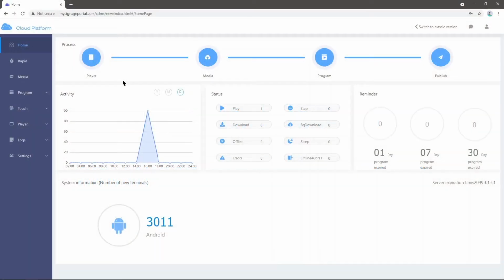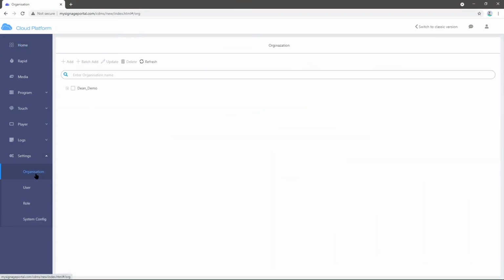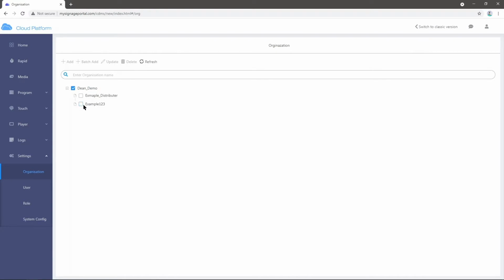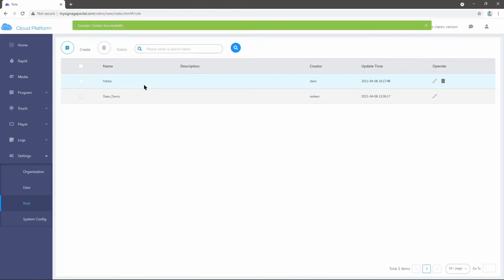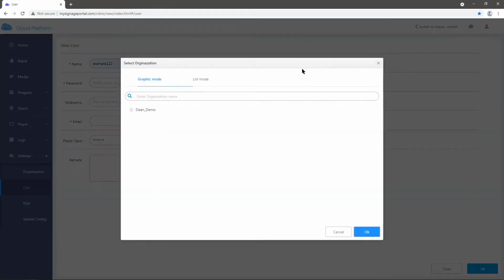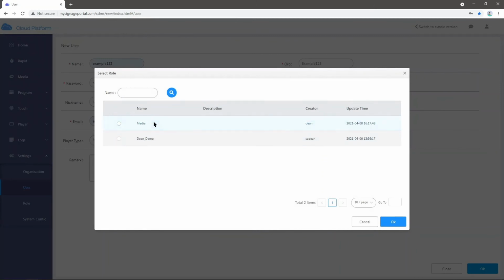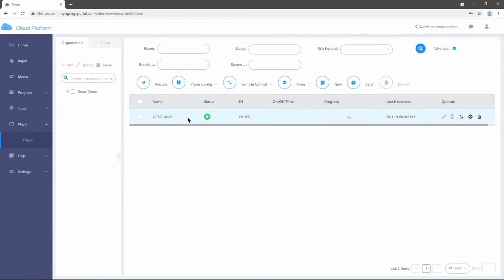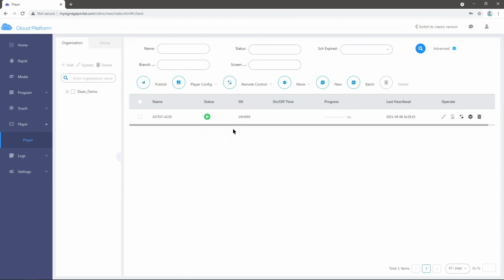Organisations, Users & Roles